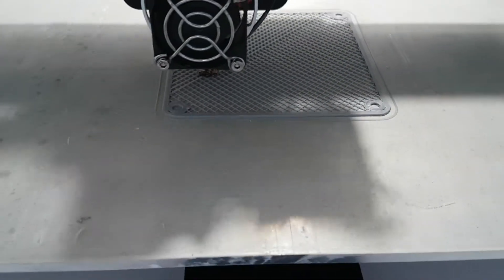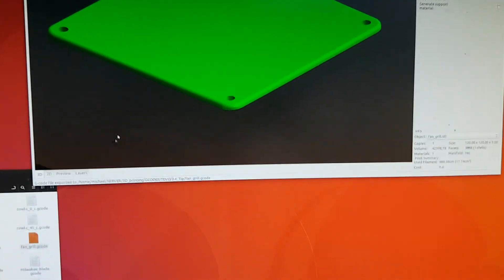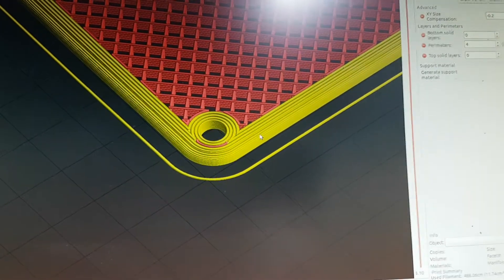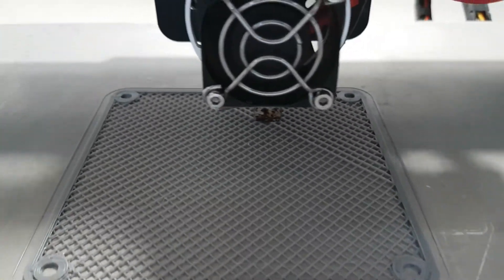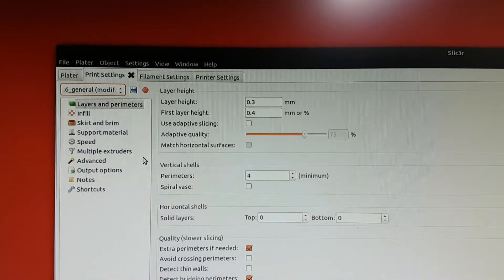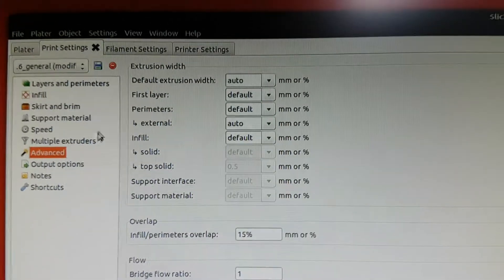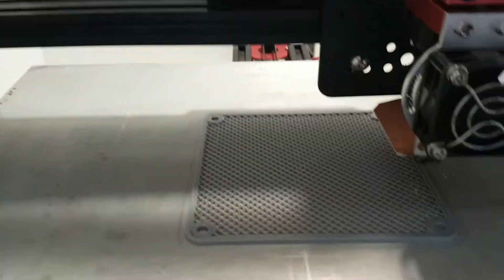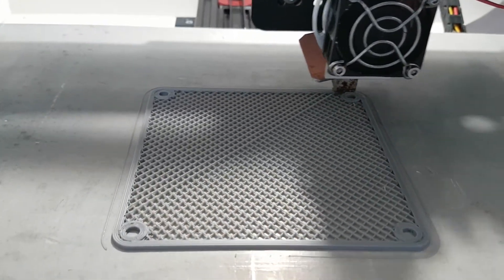EASY, FAST screens/grills on 3D printer.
This is just a quick tip for those who want to make insect screens and the likes.